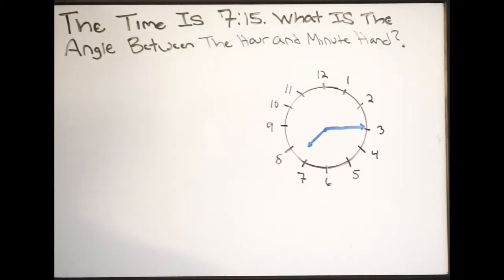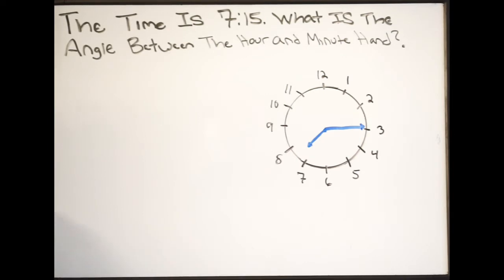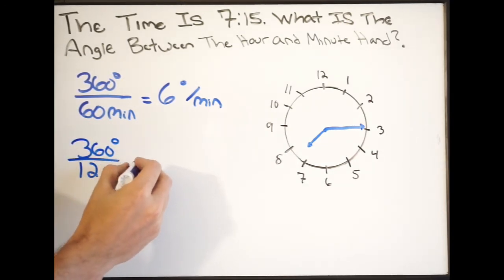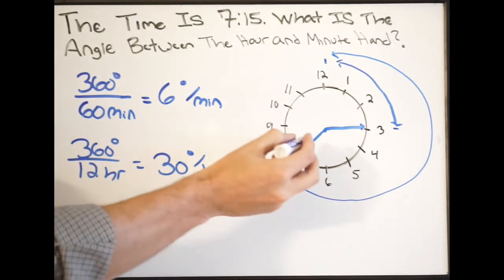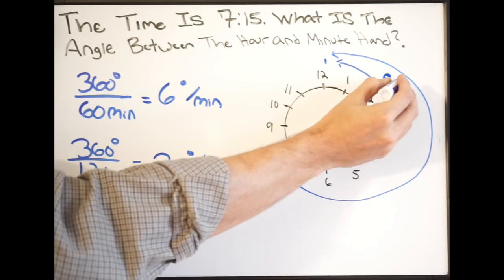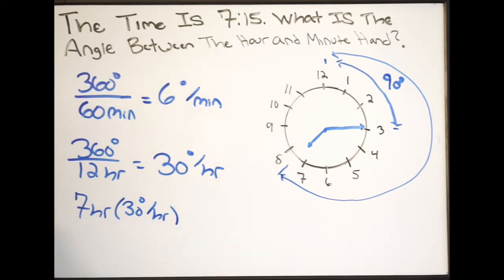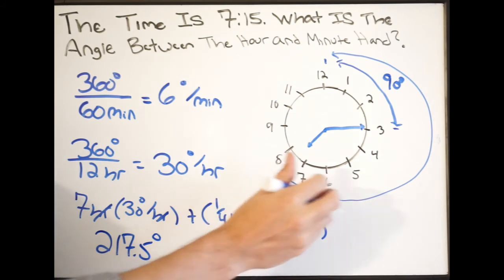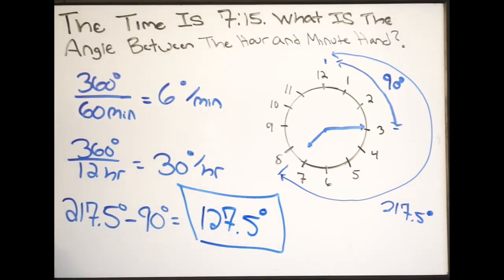The Time is 7:15 - What Angle is Formed Between the Minute and Hour Hand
Here we talk about how to find the angle formed between the minute and hour hand when the time is 7:15 on a clock.